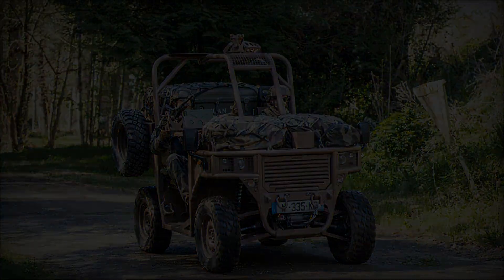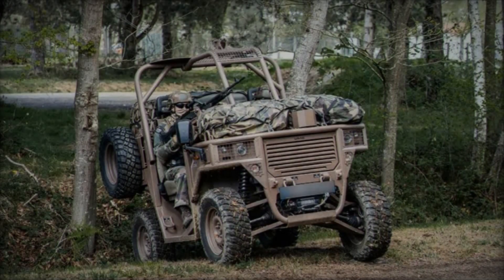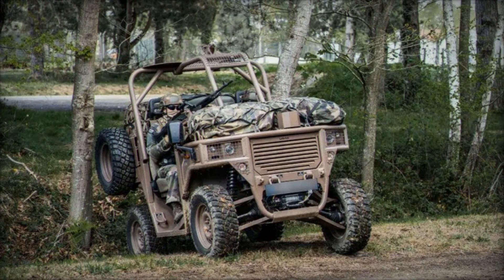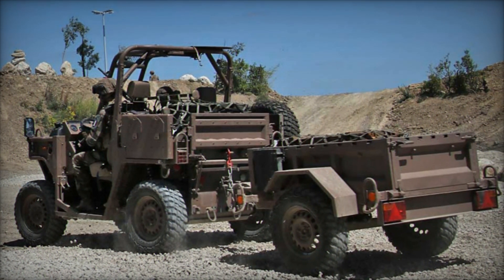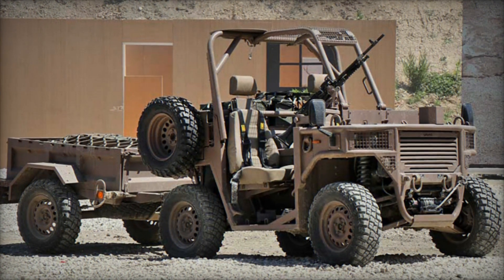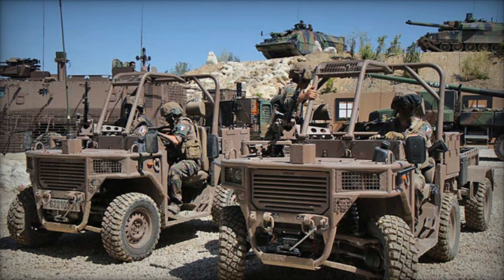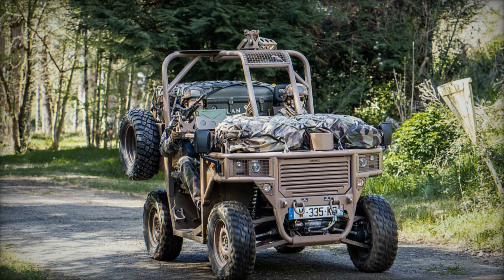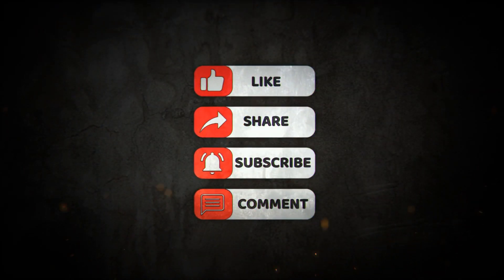Unac Presents the Fardier Rider A New Airdroppable Vehicle at Eurosatory 2024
At the Eurosatory 2024 international defense and security fair, the French company Unac introduced the Fardier–Rider, a robust and compact vehicle that has already garnered attention for its ease of use and maintenance. This vehicle, designed for optimal performance in challenging conditions, has been particularly adopted by French special forces and parachute brigades.